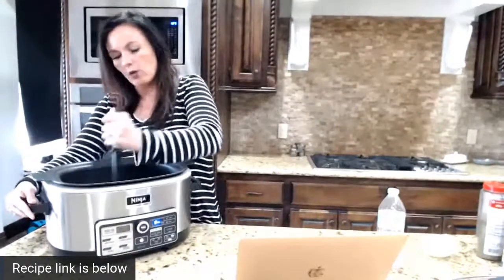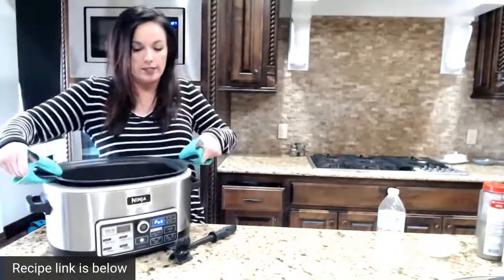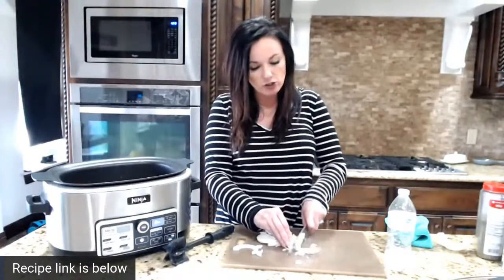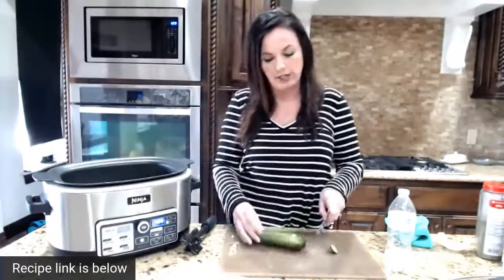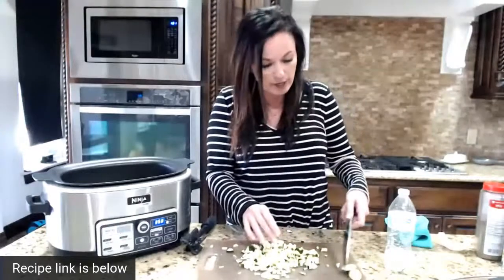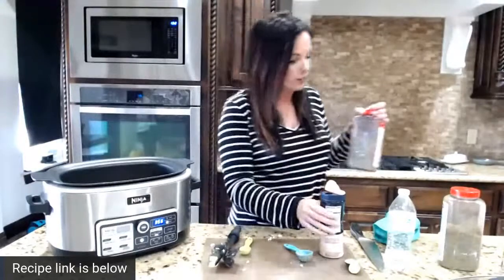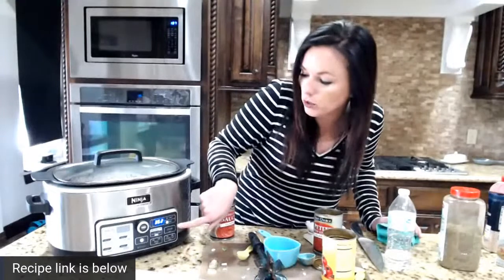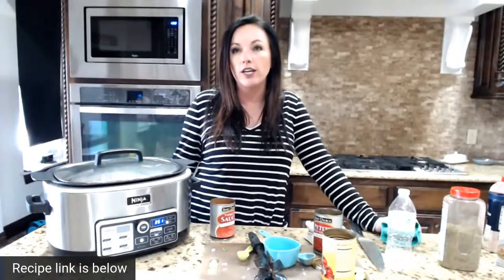Crock pot Spaghetti Casserole Recipe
Crock pot Spaghetti Casserole is the perfect kid friendly dinner! Plus thanks to the crock pot, it is so much easier!! Only one pan to clean!